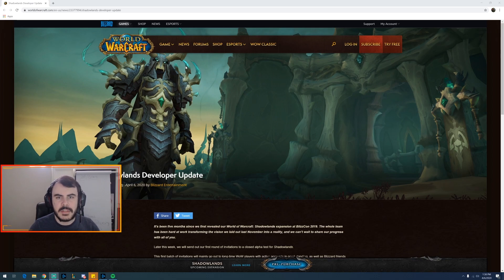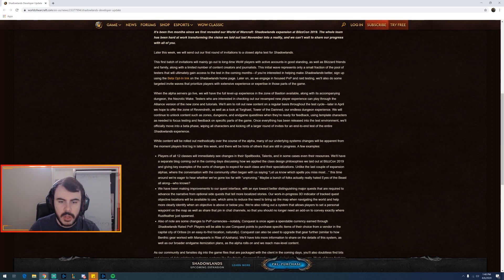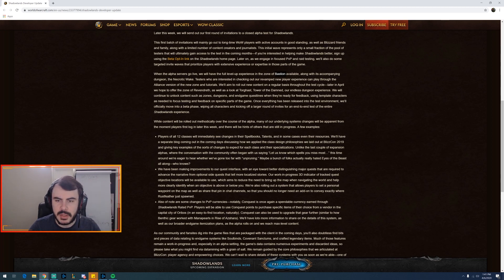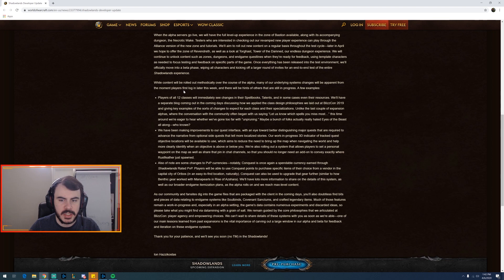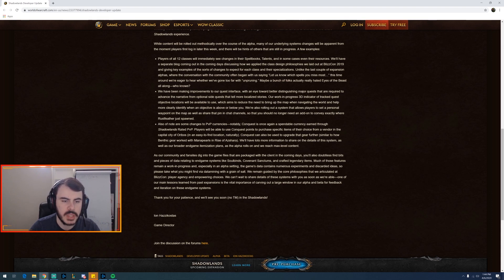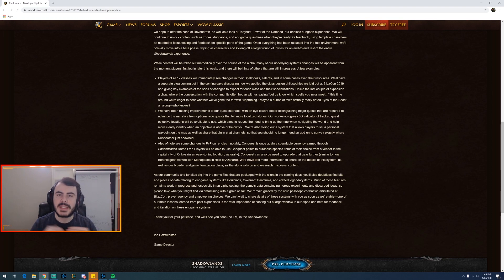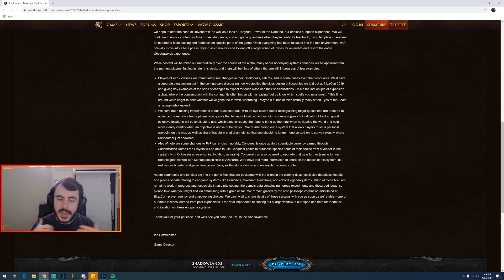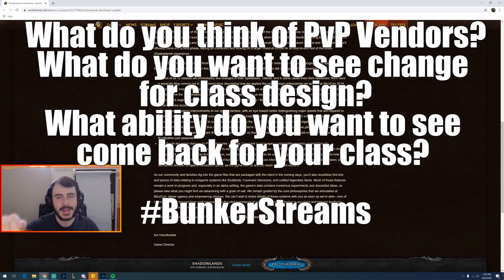🙌 PvP VENDORS and MORE - WoW SHADOWLANDS ALPHA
Shadowlands is coming! Alpha is coming! So excited for all the changes and a fresh start in a new Expansion... and SPOILER : PVP VENDORS BB. Leveling Changes. Tower of Fun. And more! What makes Shadowlands exciting for you? What do you think of pvp vendors? This is as of 4/6

📧 Mailing info:
Tiqqle
178 Columbus Avenue 237017